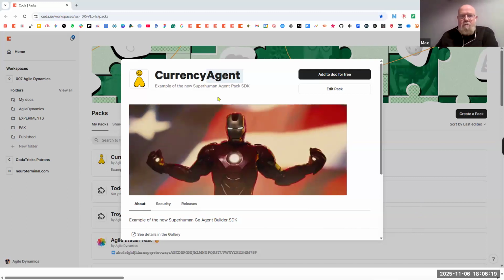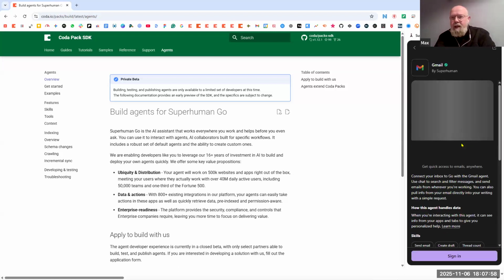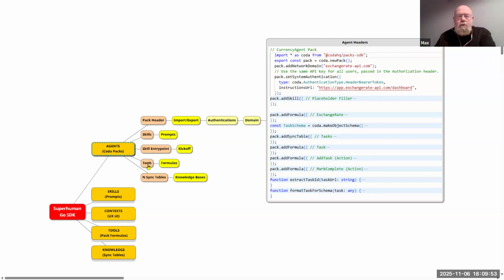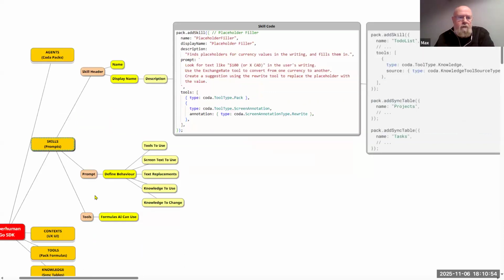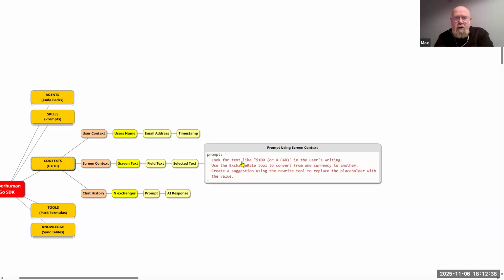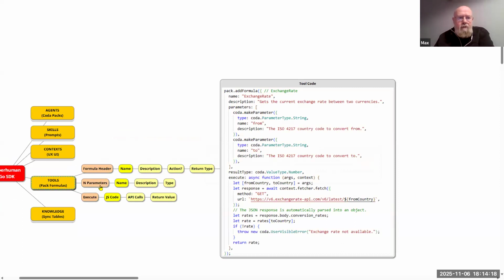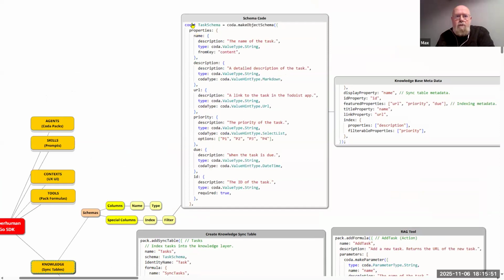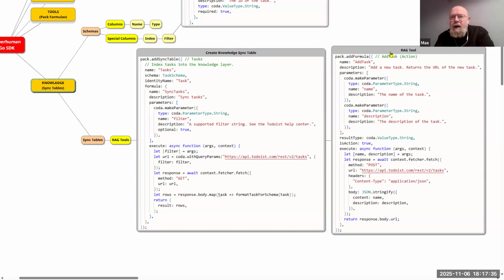Build Grammarly Superhuman Go Agents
How to build Grammarly/Superhuman Go AI Agents with the new Coda Pack SDK